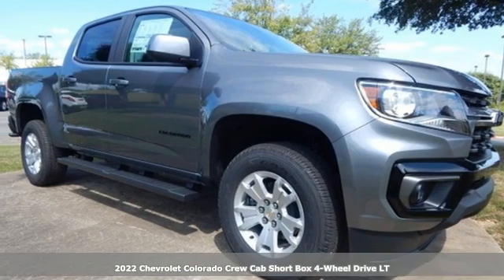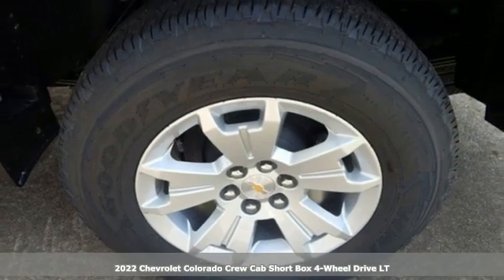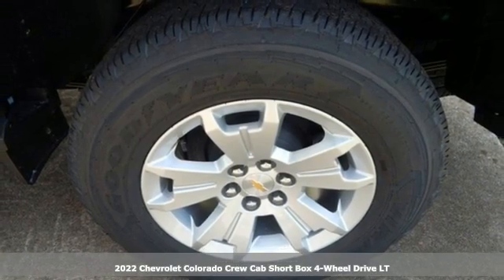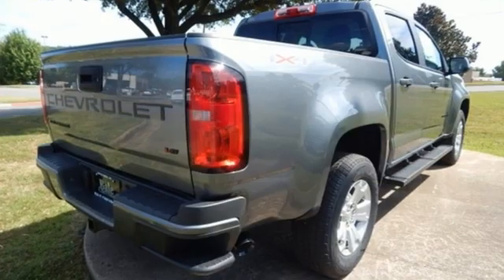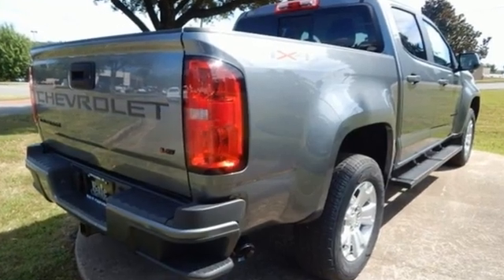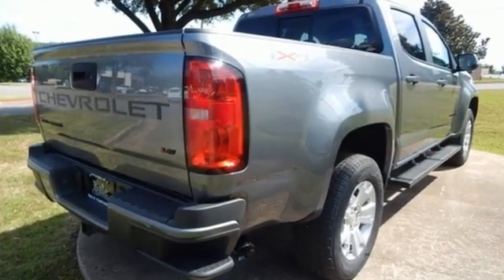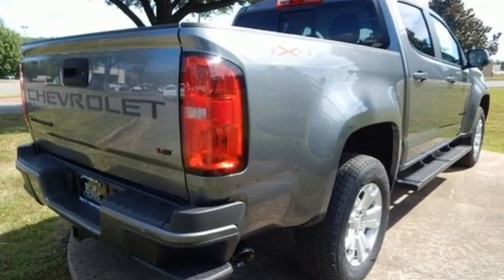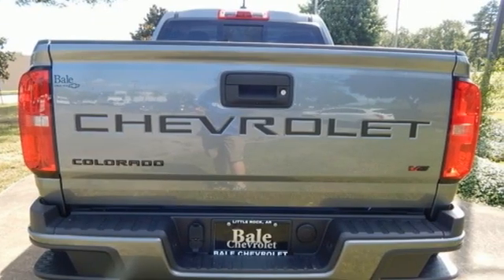New 2022 Chevrolet Colorado Little Rock Bryant, AR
Year: 2022
Make: Chevrolet
Model: Colorado
Trim: LT
Engine: V6
Transmission: 8-Speed Automatic
Color: Gray
Interior: Black
Stock #: N1279048
VIN: 1GCGTCENXN1279048
Bale Chevrolet is delighted to offer this beautiful 2022 Chevrolet Colorado LT in Satin Steel Metallic Beautifully equipped with Heavy-Duty Trailering Package, LT Convenience Package (Front Fog Lamps, Manual Rear-Sliding Window, Rear-Window Electric Defogger, and Remote Vehicle Starter System), Luxury Package (Projector-Type Headlamps and Single-Zone Auto Climate Control Air Conditioning), Preferred Equipment Group 4LT (Enhanced Driver Instrument Information Display and Rear Vision Camera), 4WD, 3.42 Rear Axle Ratio, 4-Wheel Disc Brakes, 5" Rectangular Black Assist Steps (LPO), 6 Speakers, 6-Speaker Audio System Feature, ABS brakes, Air Conditioning, Alloy wheels, AM/FM radio: SiriusXM, Apple CarPlay/Android Auto, Auto-dimming Rear-View mirror, Automatic Locking Rear Differential, Black Colorado Emblems (LPO), Black Tailgate CHEVROLET Lettering (LPO), Bumpers: body-color, Chevrolet Performance Black Exhaust Tip (LPO), Cloth Seat Trim, Compass, Cruise Control, Delay-off headlights, Driver 6-Way Power Seat Adjuster, Driver door bin, Driver vanity mirror, Dual front impact airbags, Dual front side impact airbags, Electronic Stability Control, Exterior Parking Camera Rear, Front anti-roll bar, Front Bucket Seats, Front Center Armrest, Front reading lights, Front wheel independent suspension, Fully automatic headlights, Heated Driver & Front Passenger Seats, Heated Steering Wheel, Illuminated Black Bowtie Emblem (LPO), Illuminated entry, Low tire pressure warning, Not Equipped w/Hood Insulator, Occupant sensing airbag, Outside Heated Power-Adjustable Body-Color Mirrors, Outside temperature display, Overhead airbag, Overhead console, Panic alarm, Passenger door bin, Passenger vanity mirror, Power door mirrors, Power Driver Lumbar Control Seat Adjuster, Power driver seat, Power steering, Power windows, Premium audio system: Chevrolet Infotainment 3, Radio data system, Radio: Chevrolet Infotainment 3 System, Rear reading lights, Rear seat center armrest, Rear step bumper, Remote keyless entry, Security system, SiriusXM Radio, Speed-sensing steering, Steering wheel mounted audio controls, Tachometer, Telescoping steering wheel, Tilt steering wheel, Traction control, Trip computer, Variably intermittent wipers, and Wheels: 17" x 8" Blade Silver Metallic Cast Alloy!brbr2022 Chevrolet Colorado LT

Bale Chevrolet
Address:
13101 Chenal